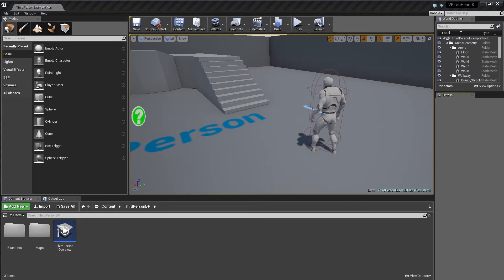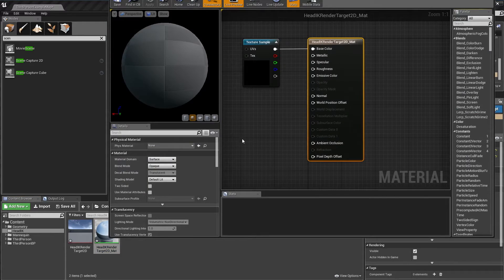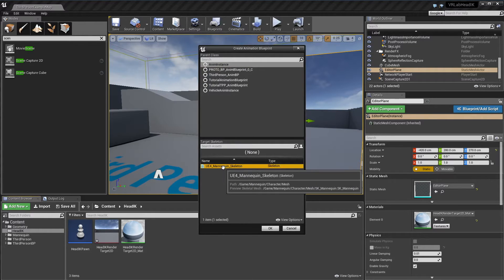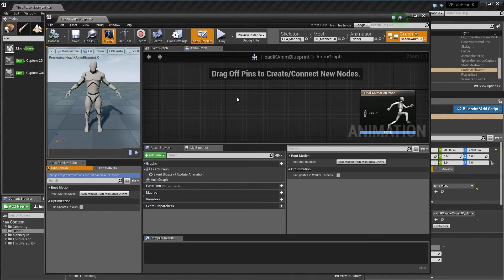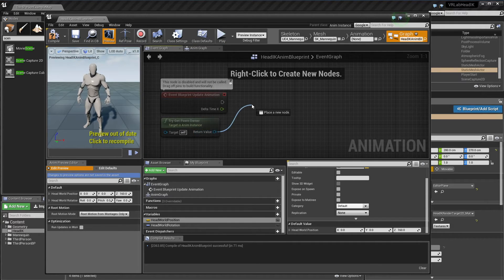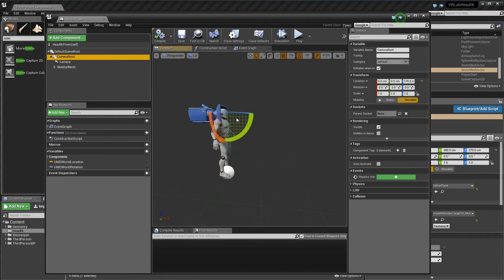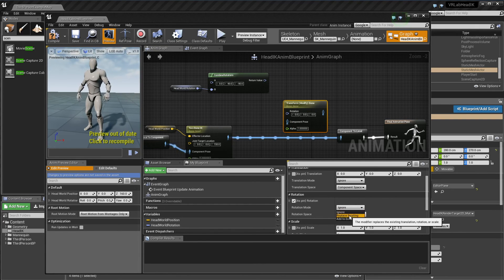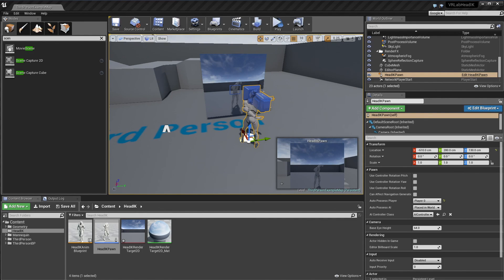Mitch's VR Lab Ep06 - UE4 - Simple Head IK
Description: Setting up Inverse Kinematics for our players head location